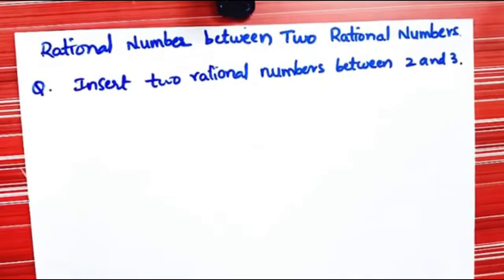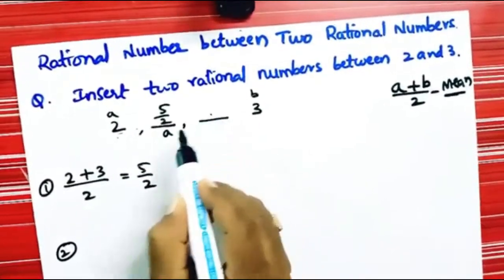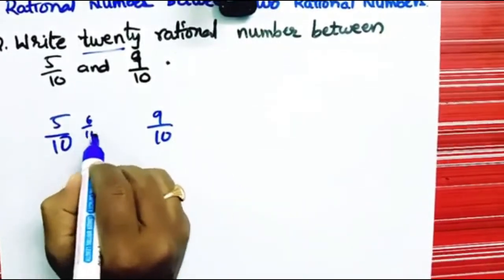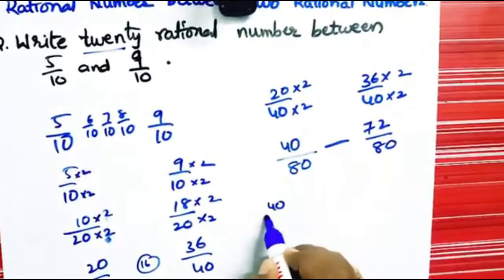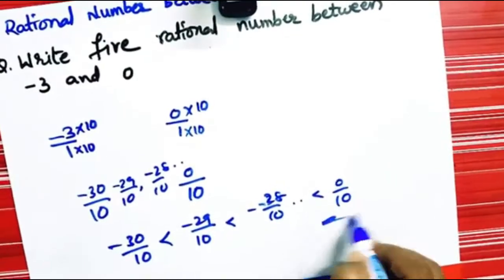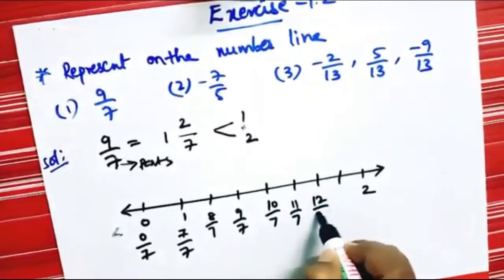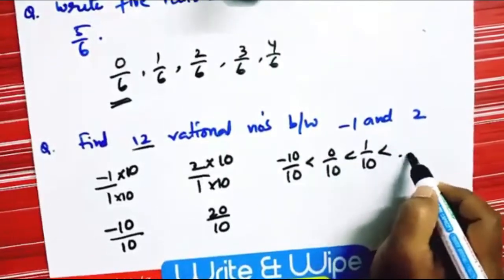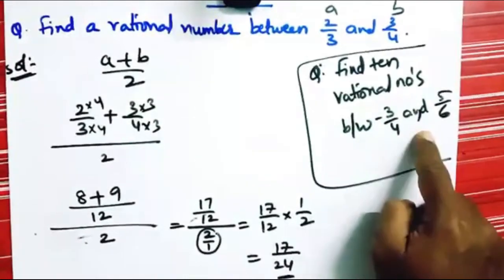1. Rational Numbers Part-3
Explanation of Rational numbers between two rational numbers and rational numbers on number line.